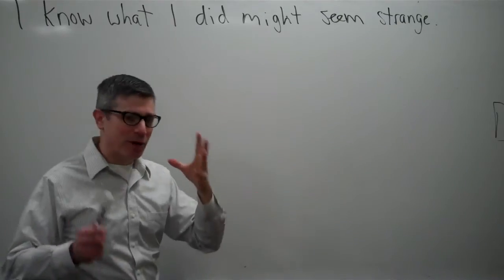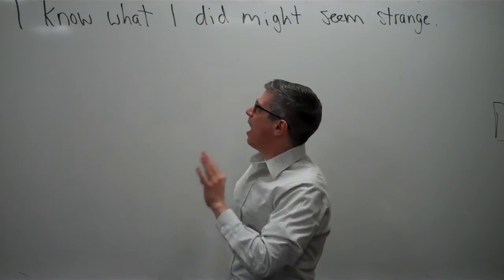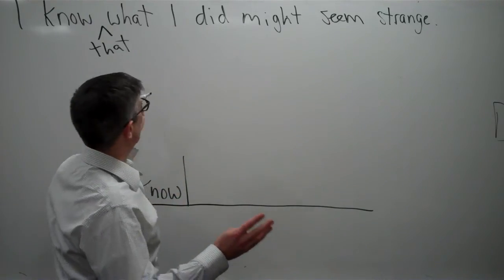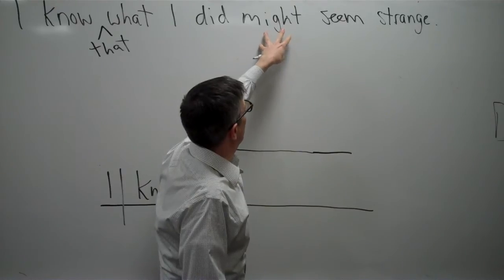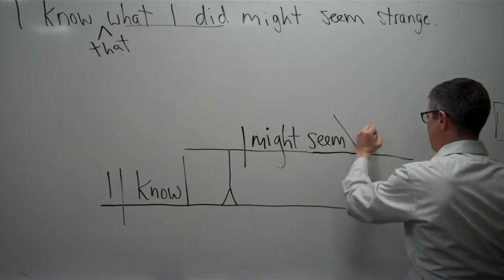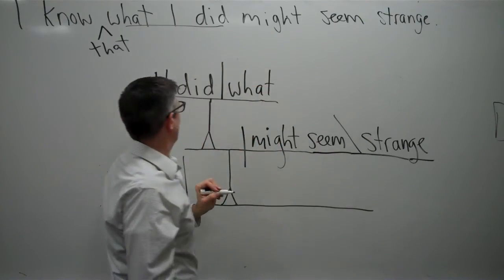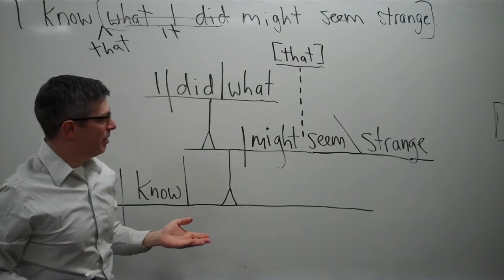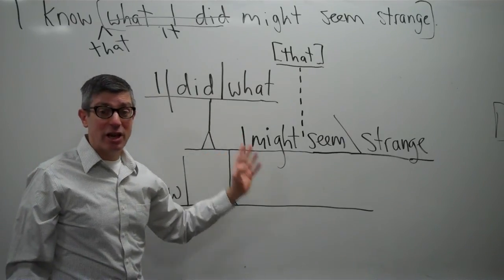Sentence Diagramming Exercise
Test your sentence diagramming skills as Yossarian the Grammarian walks you through the way to diagram "I know what I did might seem strange."